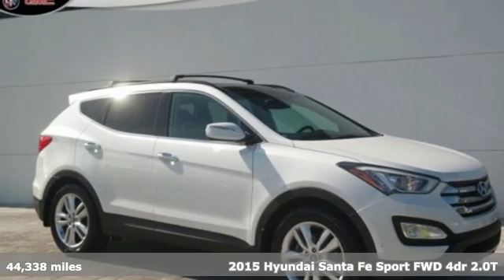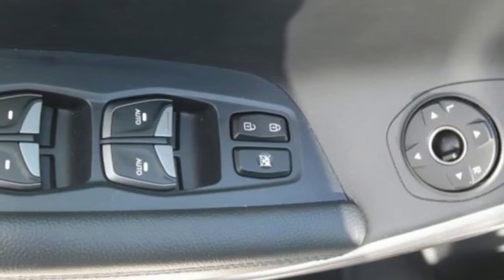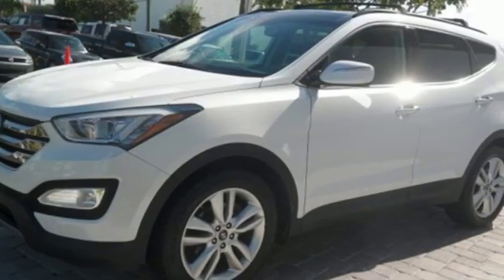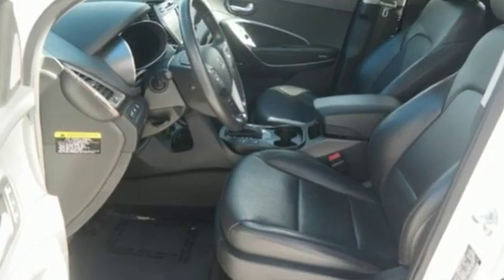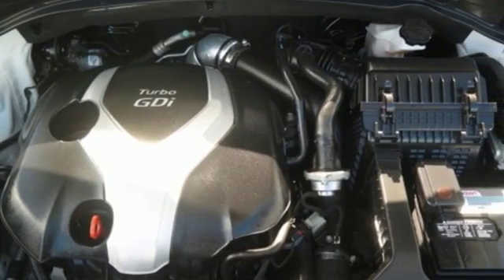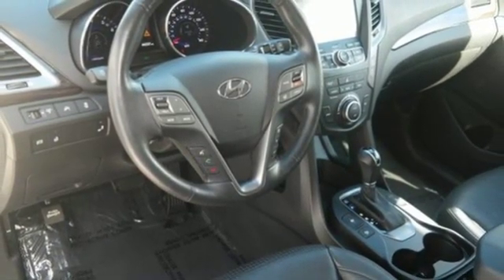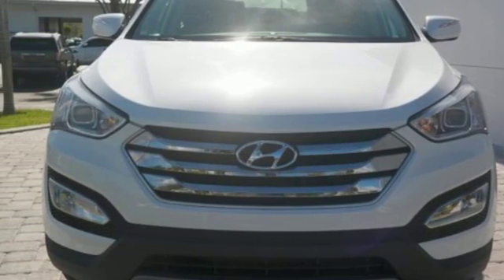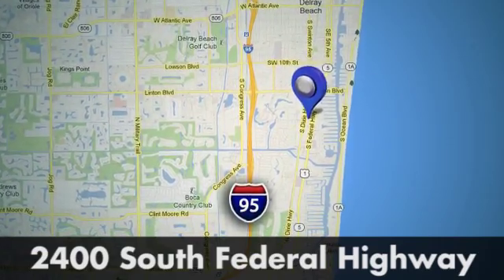2015 Hyundai Santa Fe Sport Delray FL West Palm Beach, FL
Year: 2015
Make: Hyundai
Model: Santa Fe Sport
Trim: 2.0L Turbo
Engine: 4 Cyl. 2.0 L
Transmission: Automatic
Color: Frost White Pearl
Interior: Black
Mileage: 44338
Stock #: P240091U
VIN: 5XYZW4LA4FG240091

Address:
2400 S. Federal Highway